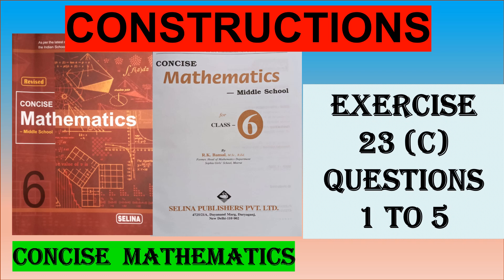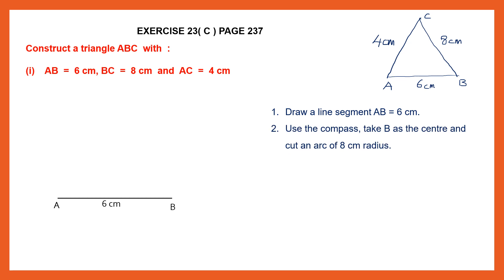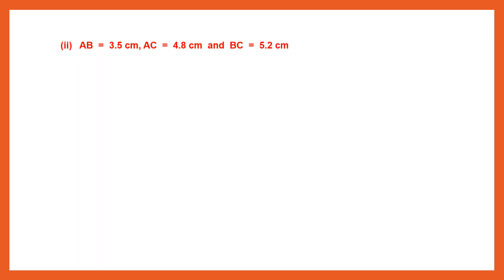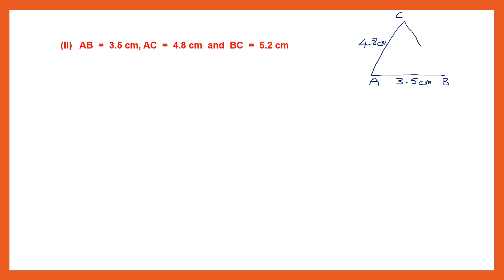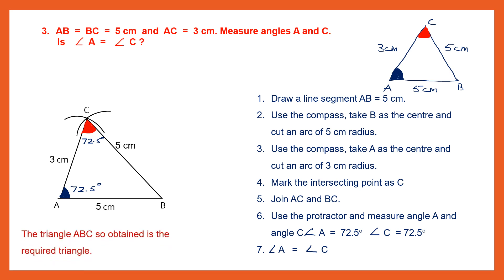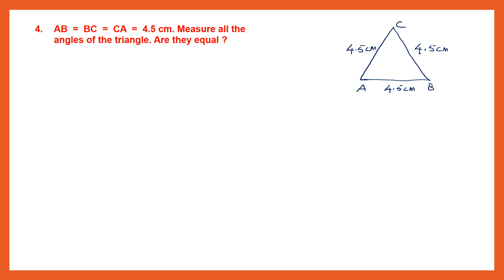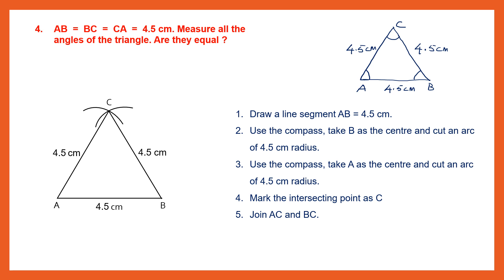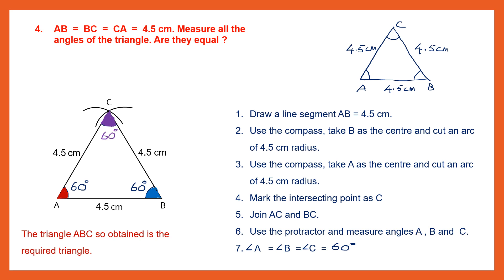CONSTRUCTIONS EXERCISE 23(C) QUESTIONS 1 TO 5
Hi students. We are doing CONSTRUCTIONS EXERCISE 23(C) QUESTIONS 1 TO 5